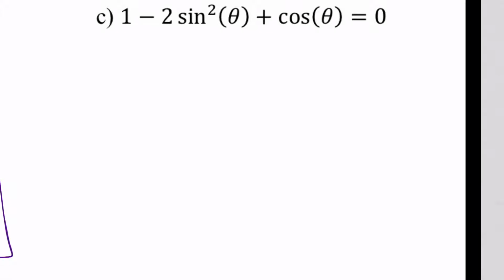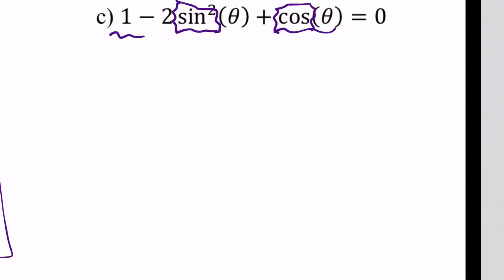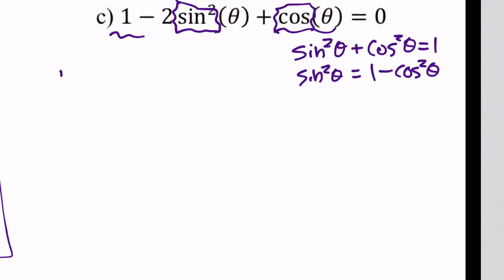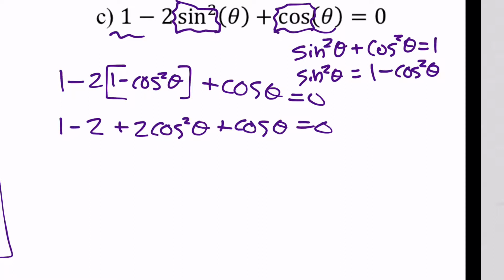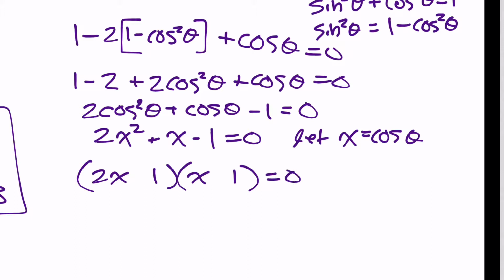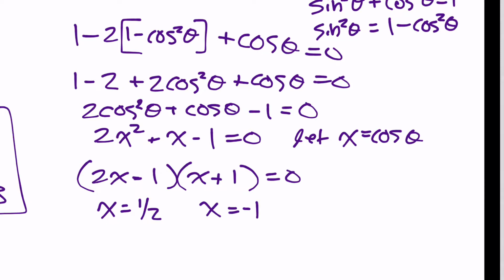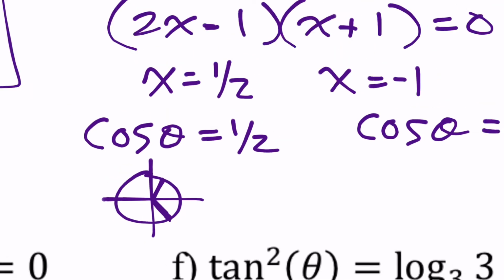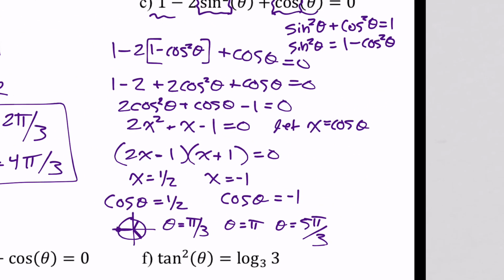HPC U6 LG13C